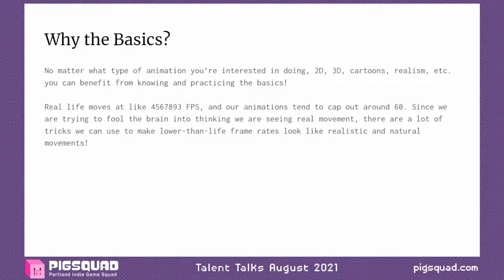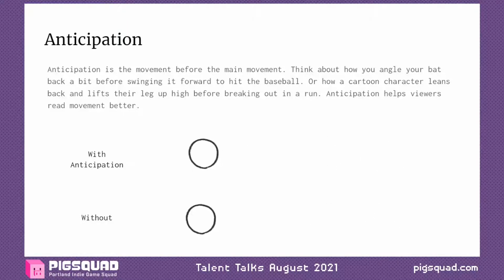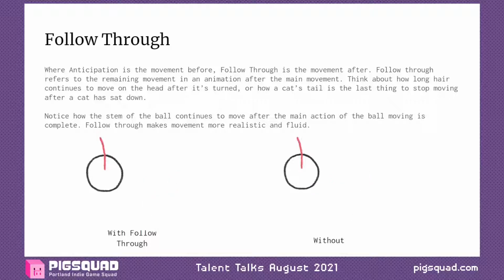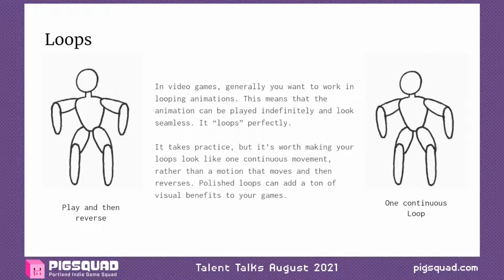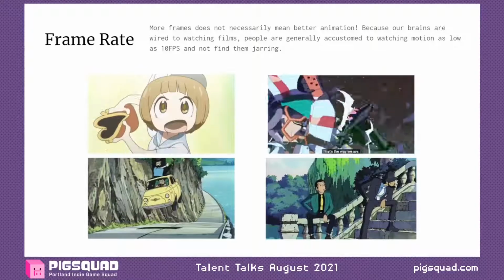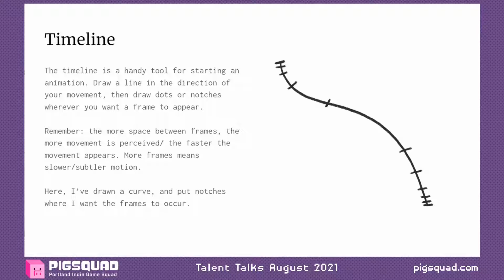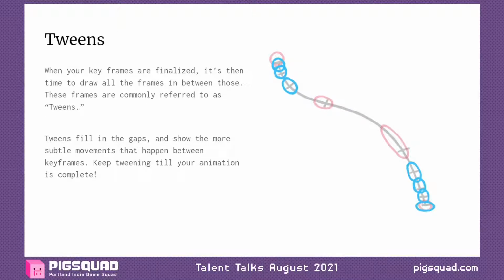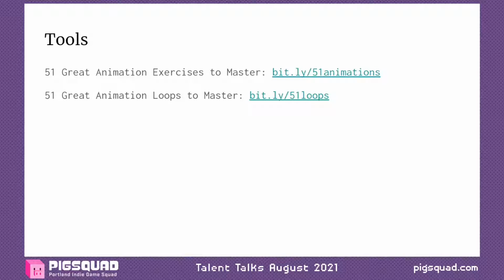The Basics of Animation with Marlowe Dobbe (PIGSquad Talent Talks August 2021)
It's back to basics for all you animators out there! Whether you're a new animator or a veteran, it's always important to punch up your animation techniques in Squash & Stretch, Anticipation, Easing, Follow Through, and more! Follow along as Marlowe explores these important tenants and provides clear examples

Pre-recorded for the Portland Indie Game Squad Talent Talks in August 2021.